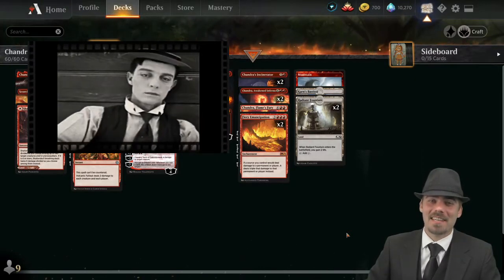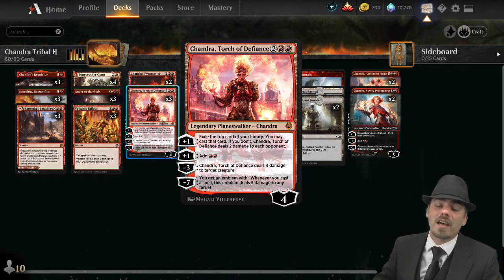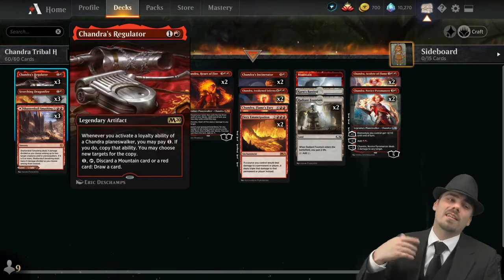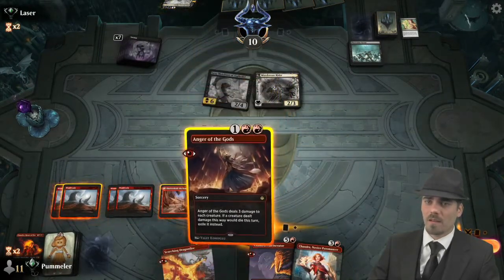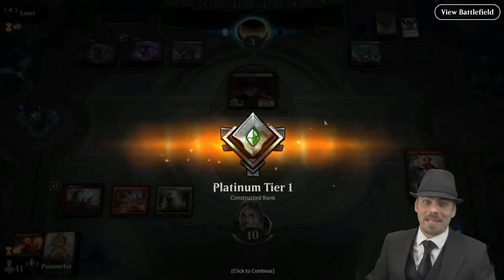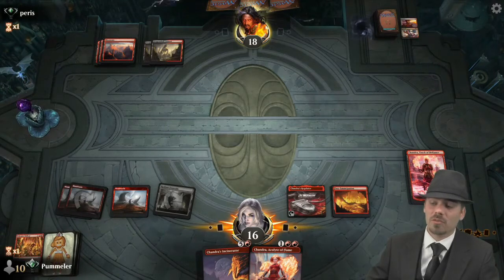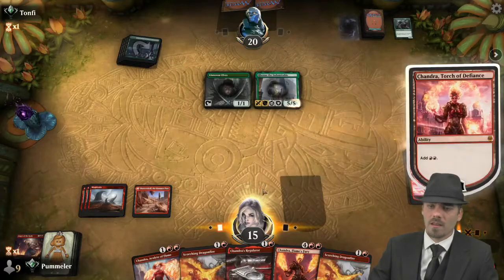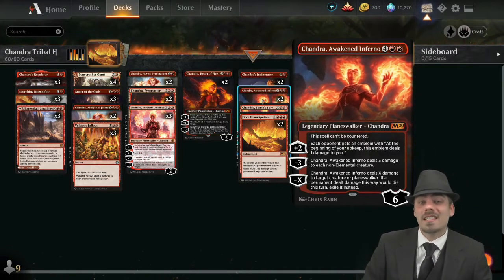Chandra Tribal in Historic | MTG Arena Kaladesh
I love tribal decks. Planeswalker tribal counts. Let's make a run at Chandra tribal shall we?

Twitch Live Stream Sunday to Thursday 6pm to 10pm CST Join us on discord

Intro 0:00
Game1 7:33
Game2 14:41
Game3 19:23
Outro 23:49
Trainwreck Station 26:24

Deck
2 Fiery Emancipation (M21) 143
20 Mountain (M21) 312
2 Chandra, Heart of Fire (M21) 135
2 Chandra, Novice Pyromancer (M20) 128
2 Chandra, Acolyte of Flame (M20) 126
3 Chandra's Regulator (M20) 131
2 Chandra's Incinerator (M21) 136
2 Chandra, Pyromaster (AKR) 146
3 Anger of the Gods (AKR) 138
3 Volcanic Fallout (JMP) 368
4 Bonecrusher Giant (ELD) 115
3 Scorching Dragonfire (ELD) 139
3 Shatterskull Smashing (ZNR) 161
3 Chandra, Awakened Inferno (M20) 127
1 Karn's Bastion (WAR) 248
3 Chandra, Torch of Defiance (KLR) 117
2 Radiant Fountain (M21) 248